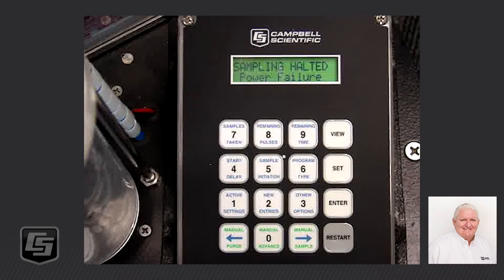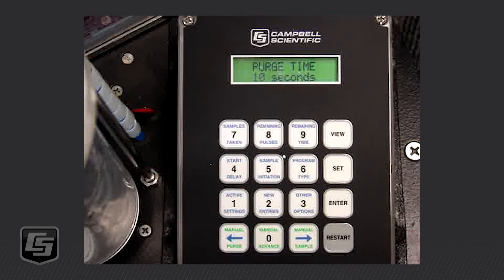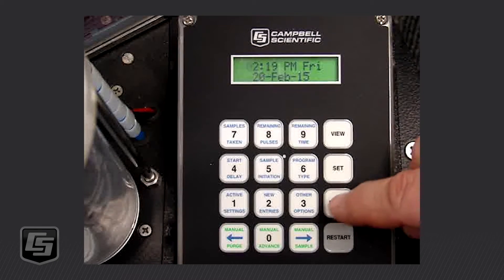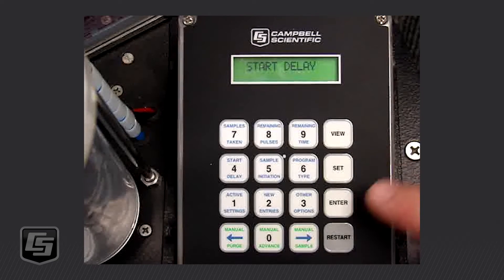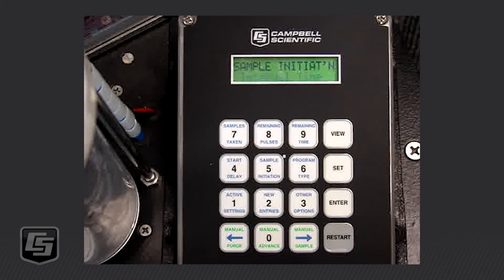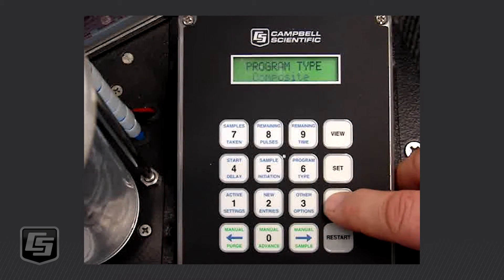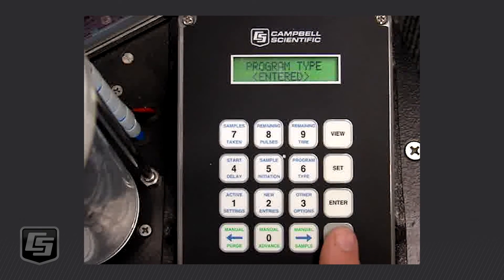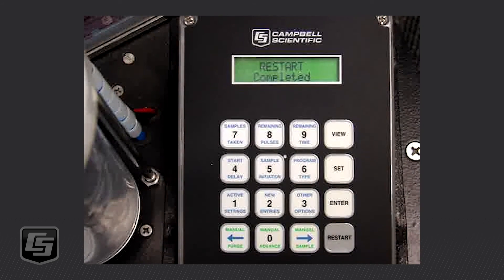Configuring a Campbell Scientific Water Sampler with Ron Goodrich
Ron Goodrich uses the built in controller and keypad to configure a Campbell Scientific Water Sampler
In this demonstration, he sets a:
Start delay
Time/day initiation
15-minute interval time
Composite sample.

00:50 Check and set purge time, 10 seconds for 25ft hose
01:40 Check and set clock
02:45 Set program delay option: time/day, pulse input, 4-20mA input, external contact, level control, disabled
03:25 Time/day initiation
04:00 Sample initiation options: interval time, pulse input, 4-20mA, external contact, disabled
04:20 Set interval time
04:50 Program type: composite, daily cycle, consecutive, multi-composite, timed step
05:10 Set program type: number of samples in composite
06:00 Restart to activate program
06:35 View samples taken
06:45 View remaining time